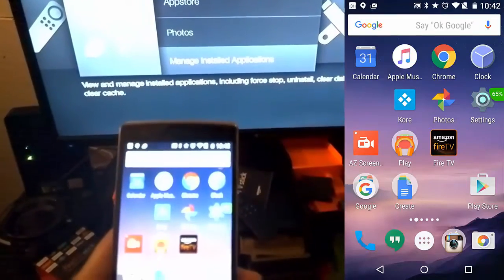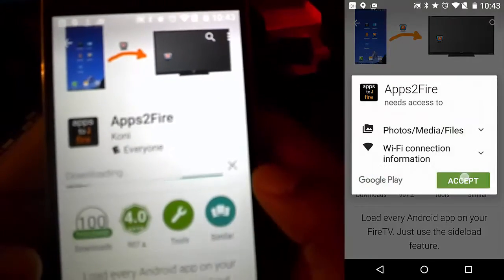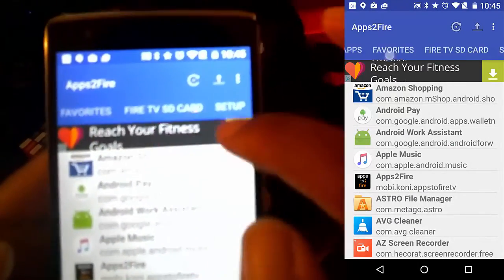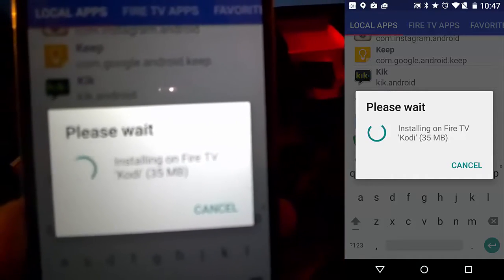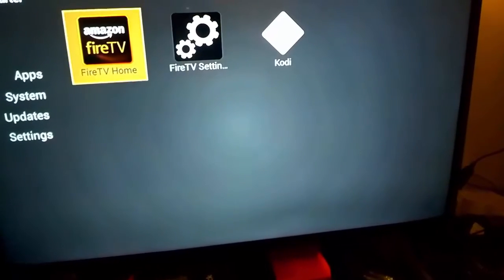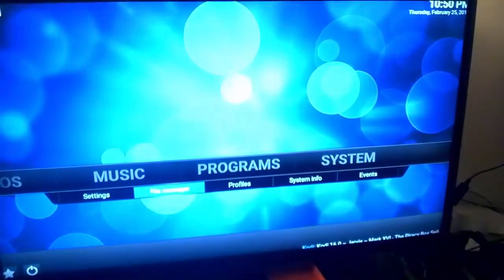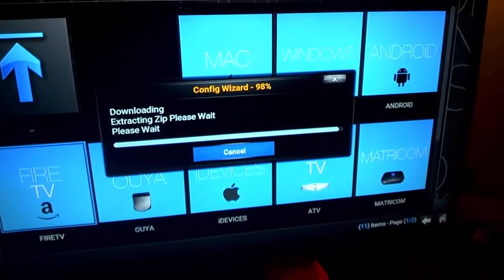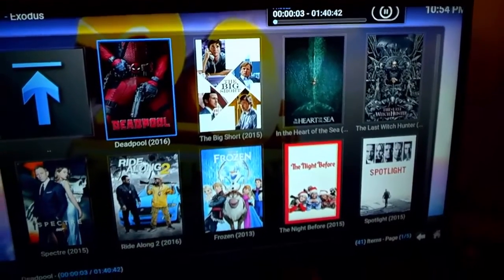Install Kodi on Fire TV via Android. No Computer Needed!!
In this video I show you the 3 apps needed to install Kodi on your Fire TV/TV Stick. This video is under the impression you are familiar with Kodi and your android device(android debugging and install unknown sources).